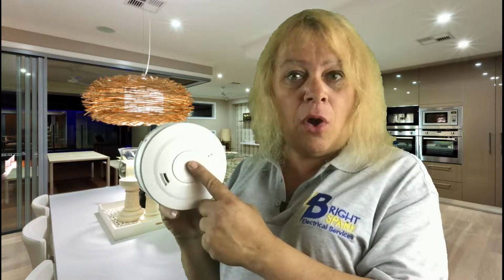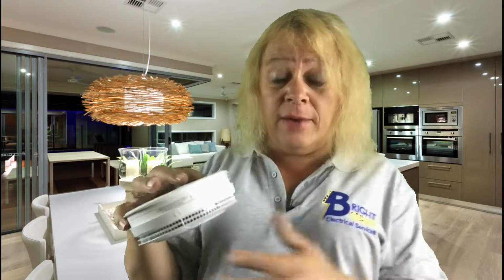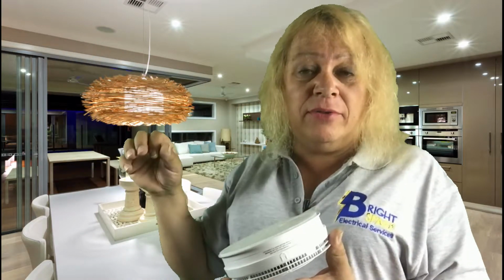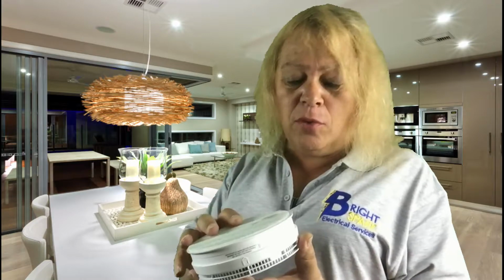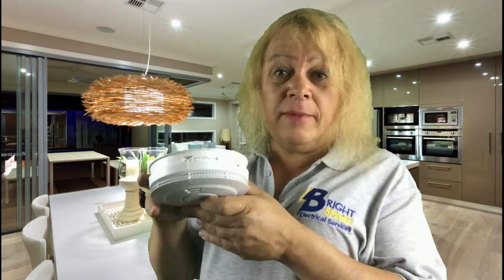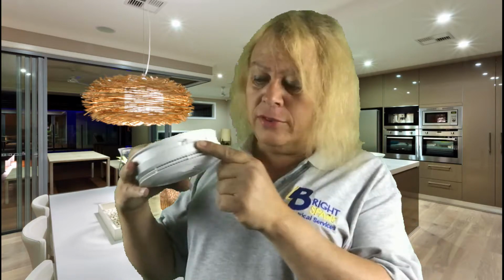How to Test your Smoke Detectors in your Home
How to Test your Smoke Detectors in your home, from Local Electrician Karen Smith from Bright Spark Electrical Services 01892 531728